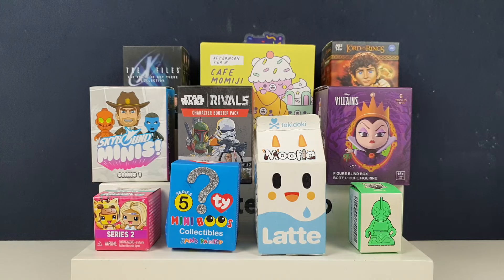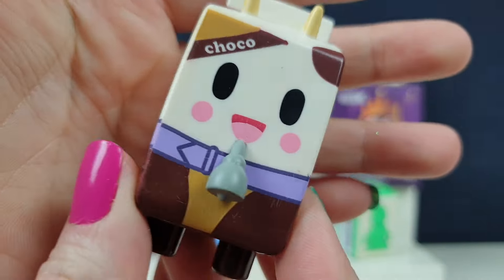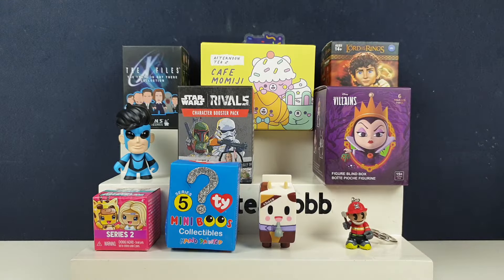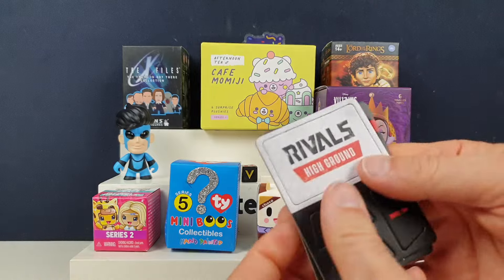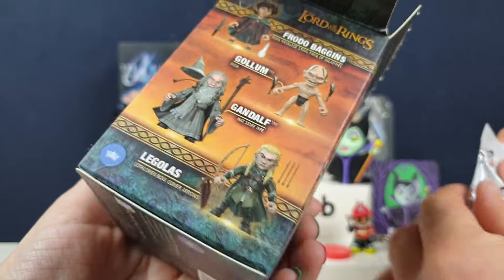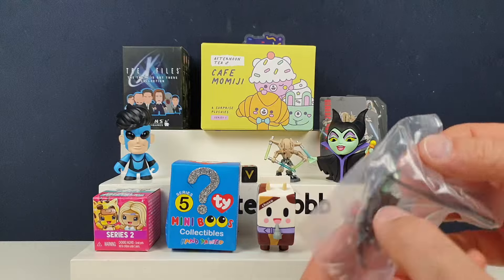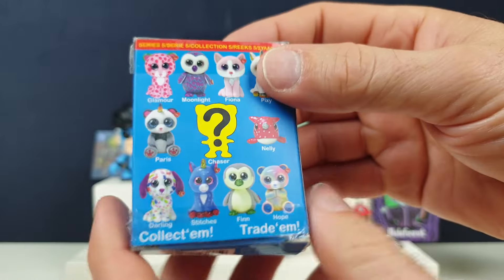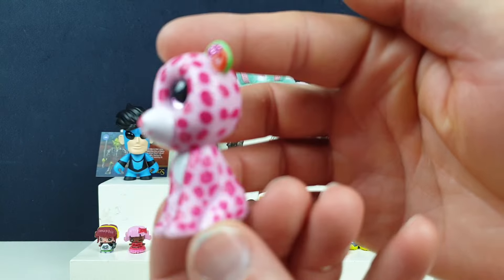BLIND BOX UNBOXING! Disney Star Wars TokiDoki Skybound Minis Lord of the Rings Cafe Momiji Mini Boos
BLIND BOX UNBOXING!

Today we are unboxing lots and lots of random blind boxes :D

We have Disney, Star Wars, TokiDoki, Skybound Minis, Lord of the Ring, Cafe Momiji, and loads more!

Lets open all these fun blind boxes and see who we can find inside!

Which blind box was your favourite?

Here is our Big Cartel store where you can buy small bundles of TeamBBB merch sold directly from us :